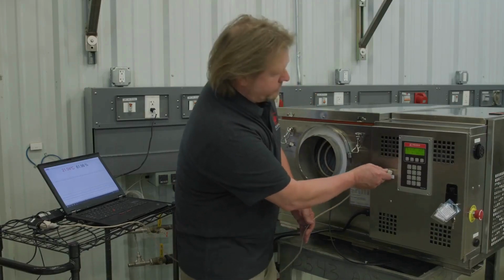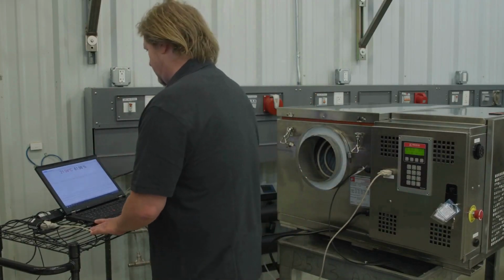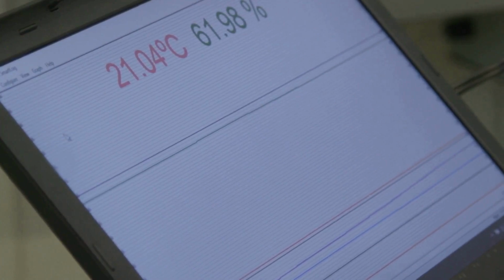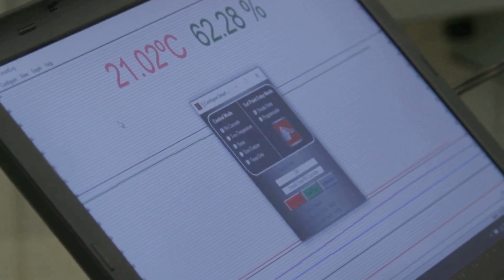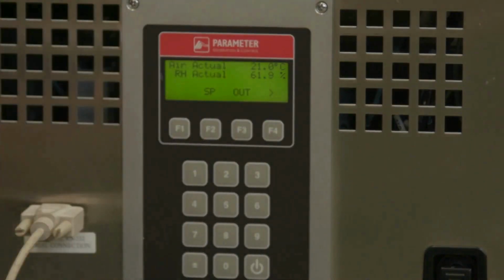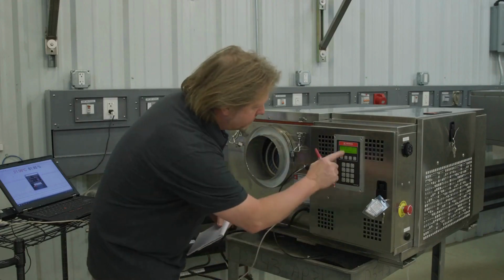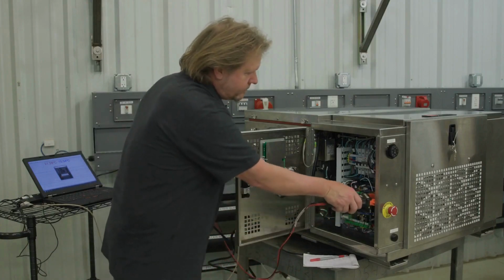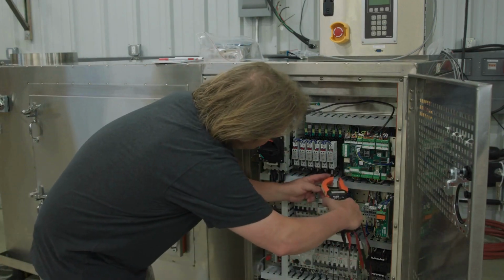Parameter Generation & Control: Preventative Maintenance Guide for Stability Chambers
Ensure the longevity and optimal performance of your Parameter Generation & Control stability chambers with our comprehensive preventative maintenance guide. This video provides step-by-step instructions on maintaining your equipment to meet regulatory standards and avoid unexpected downtimes.

In This Video:
- Overview of Parameter's stability chambers
- Importance of regular preventative maintenance
- Detailed walkthrough of maintenance procedures
- Tips for ensuring compliance with industry standards

Regular maintenance is crucial for laboratories in pharmaceuticals, biotechnology, and other sectors where precise environmental control is paramount.

Stay informed about best practices in pharmaceutical manufacturing and quality control.